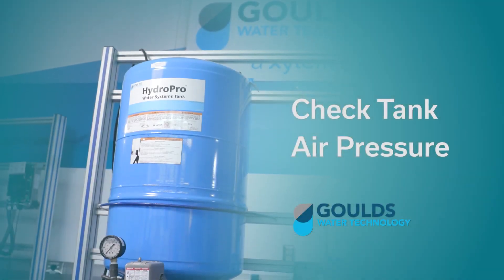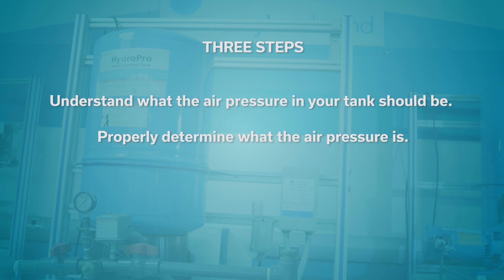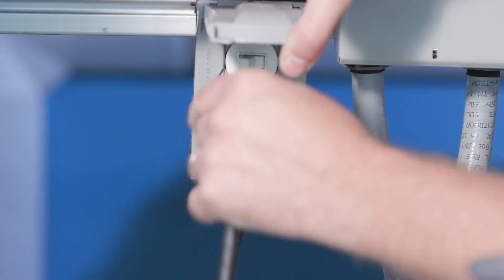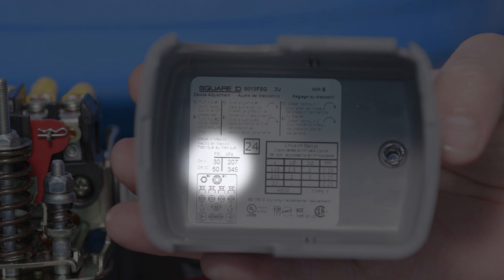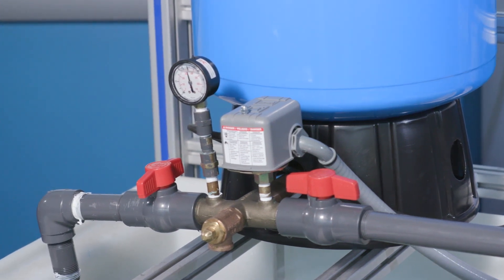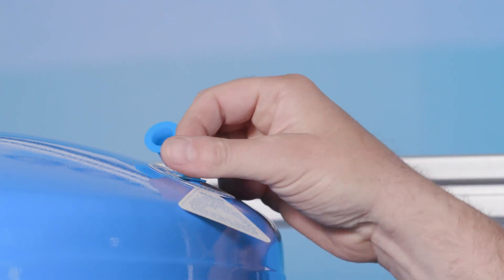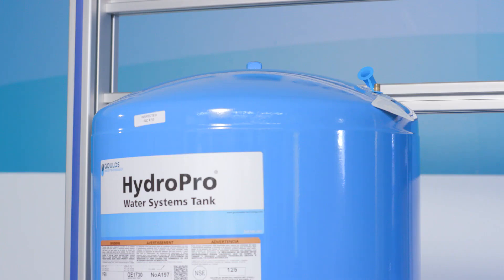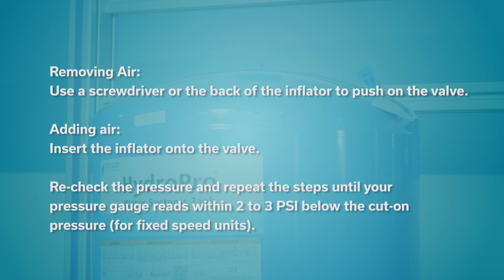How to Check Tank Air Pressure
Checking the air pressure in your diaphragm tank is essential for maintaining system efficiency. Follow three key steps to ensure accuracy: Understand Required Air Pressure, Determine Actual Air Pressure, and Adjust if Necessary.
First, verify the correct pressure level—typically 38 psi for residential systems—by checking the pressure switch specifications. Next, measure the actual pressure by turning off the system, draining the tank, and using a gauge at the air valve. Finally, adjust the pressure if needed using an air compressor or inflator, ensuring it remains 2-3 psi below the cut-on pressure. Proper maintenance helps prevent system malfunctions and extends tank longevity.